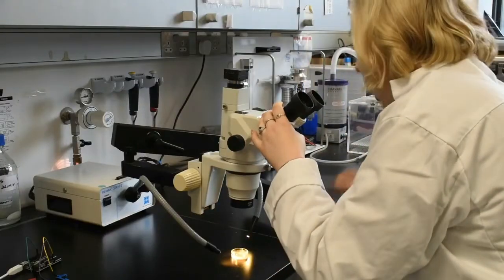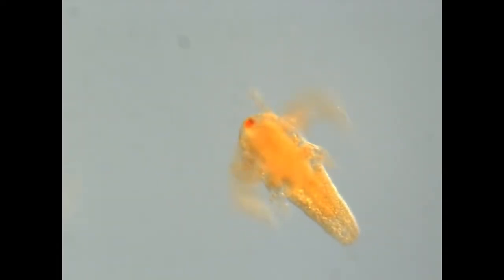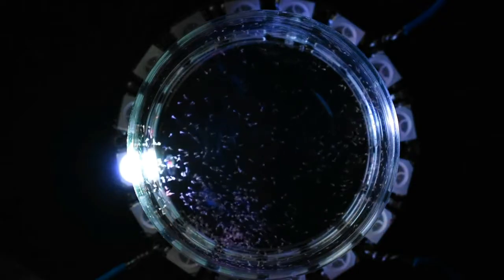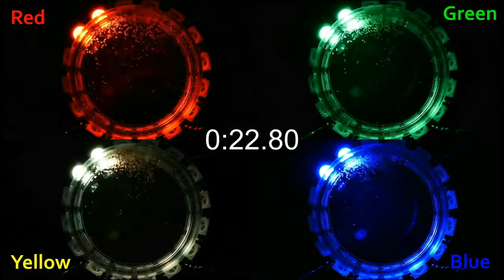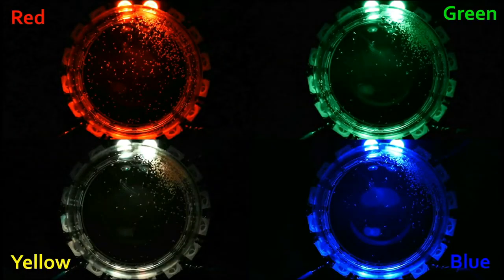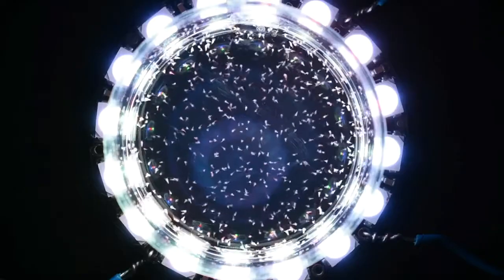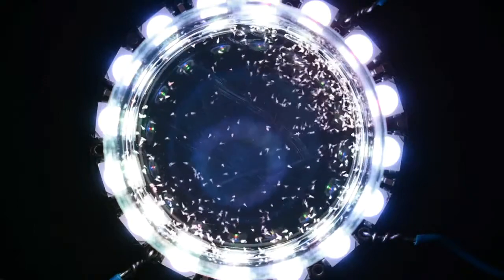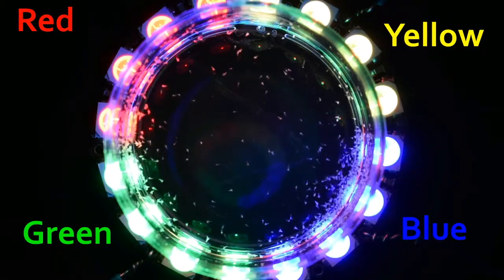JellyLab Online (video 1): How do brine shrimp respond to light?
JellyLab Online is a video based science resource designed for primary school teachers in Ireland. This video series is designed to introduce the scientific method in an accessible and engaging way.

Video transcript:

Hi my name is Amy and I am part of a team of scientists from University College Dublin. We like to study what animals do. How they move, where they go, what they eat and how they eat.
This animal is known as a brine shrimp. They live in salty water.
They have arms they use to swim through the water – it looks like this guy is waving at us!
They have an eye spot at the front, this means they are probably able to see light.
This is what a brine shrimp looks like under a microscope, this is their actual size.
Let’s see what happens when we show them light. It looks like they are following the light.
But can they see different colours? Let’s try with red green blue and yellow light.
They seem to follow all the colours. Is there a difference in how they react to each colour?
Let’s look at that it one more time - are they following one colour more than another?
Maybe it’s not that obvious. What if we try something else? What happens when we show them the four colours at the same time?
Are they swimming toward one colour more than another?
How do we know it’s the colour and not the place in the dish they’re moving towards?
What if we move the colours around?
We think one of these colours attracts them more than the others. How do you think you could measure this?
Why don’t you give that a try!